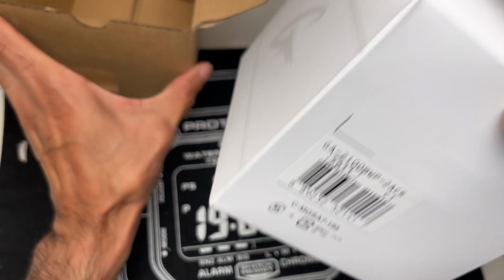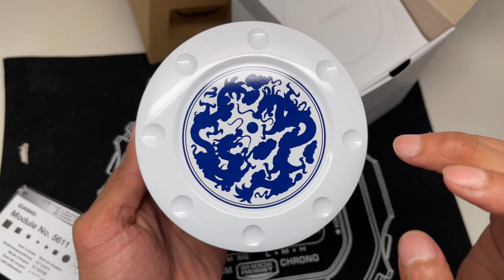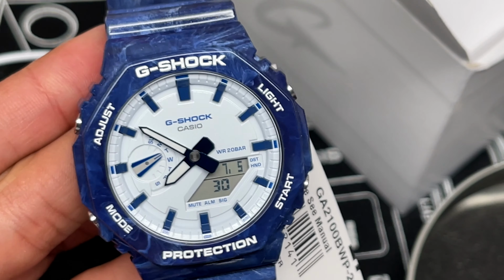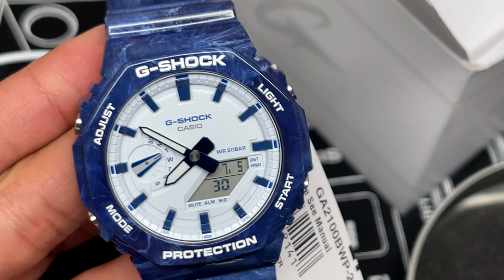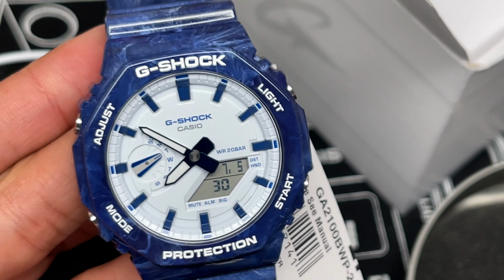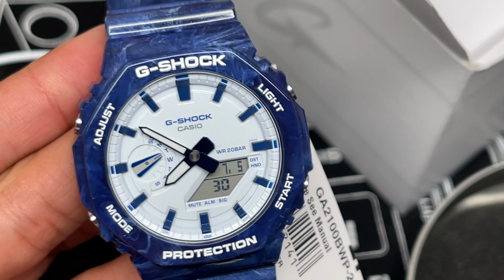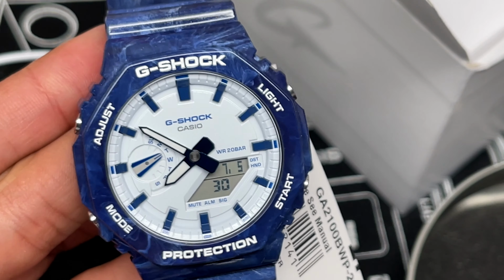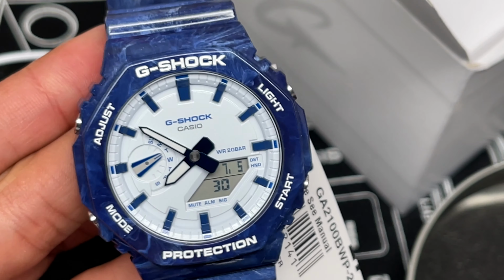G-Shock Porcelain GA2100 CASIO OAK - Amazing Chinese Porcelain design Series - GA2100BWP-2 Watch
Here's the new Porcelain watch series which includes:

DW5600BWP-2
GA700BWP-2A
GA2100BWP-2A
GA700BWP-2AA

DW5600BWP
DW-5600BWP
DW-5600BWP2
DW5600BWP-2
GA700BWP
GA-700BWP
GA-700BWP2
GA700BWP-2
GA2100BWP
GA-2100BWP
GA-2100BWP2A
GA2100BWP-2A
GA110BWP
GA-110BWP
GA-110BWP2A
GA110BWP-2A